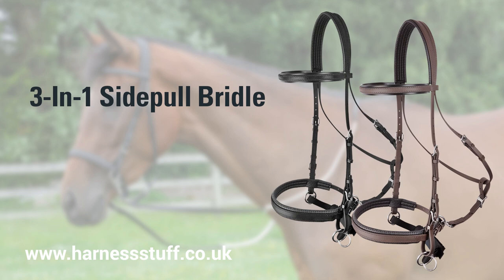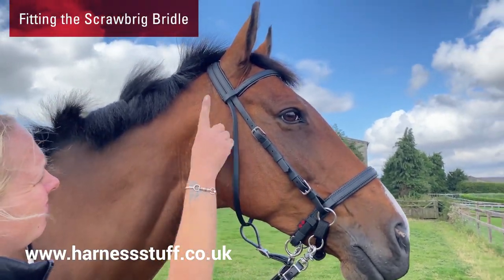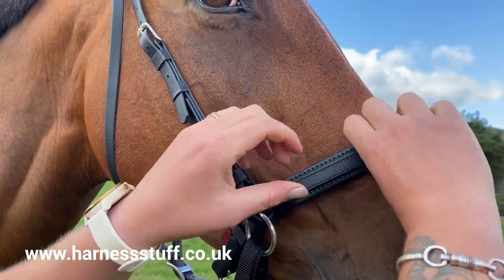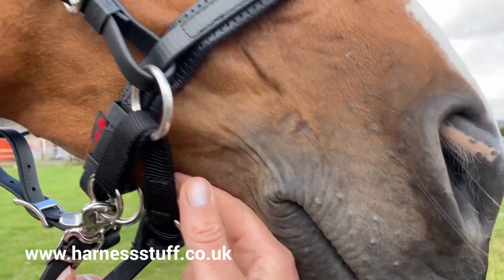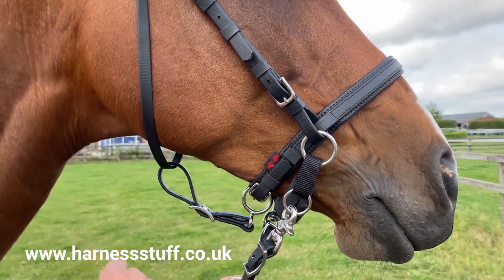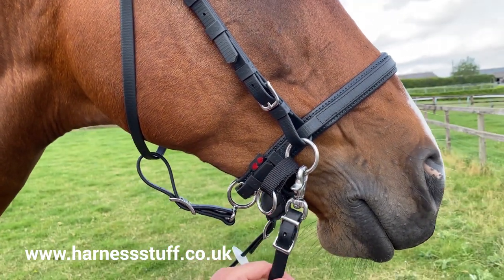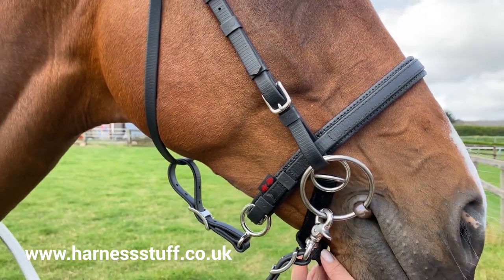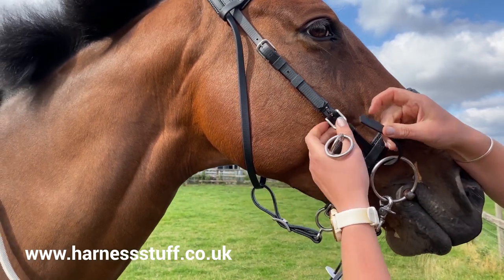Zilco Sidepull Bridle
Made from Zilco's PN hard-wearing synthetic strapping, this 3-in-1 bridle features a matt finish, leather-look, and feel, PVC waffle lining on both noseband and headpiece for added comfort, soft webbing chin strap with neoprene cover, removable gullet strap, and stainless steel fittings. As always, Zilco's synthetic material requires very easy maintenance